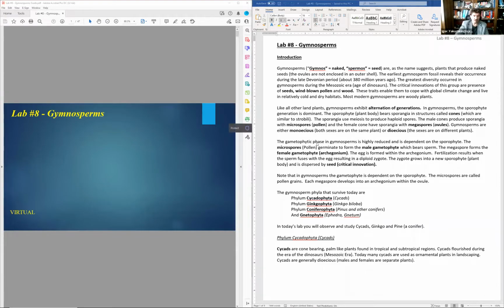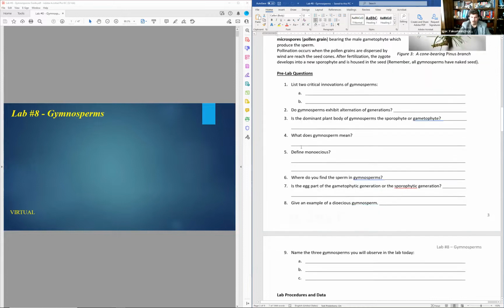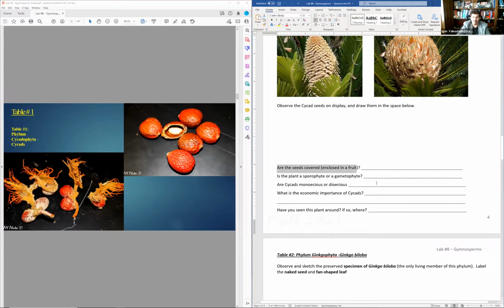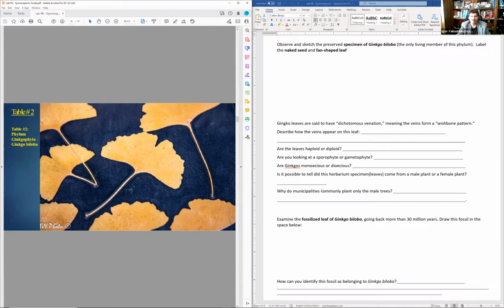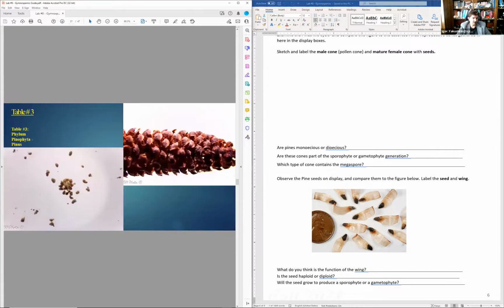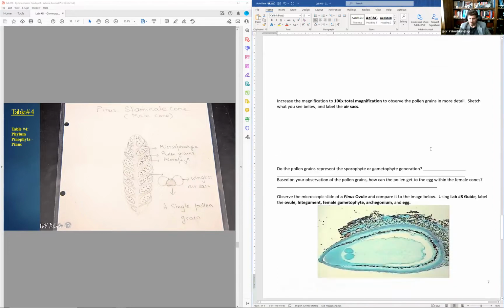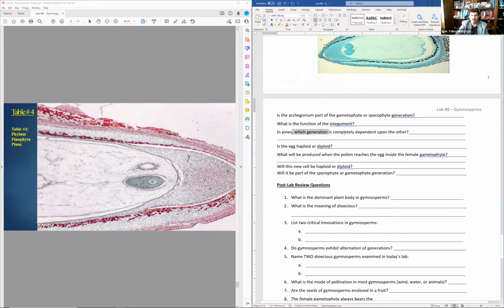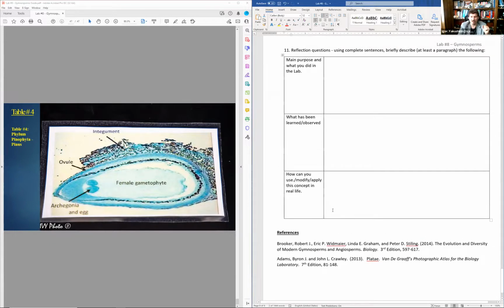Lab #8 Gymnosperms 1307 Fall 2021 BBS